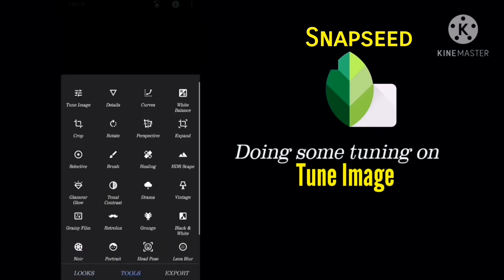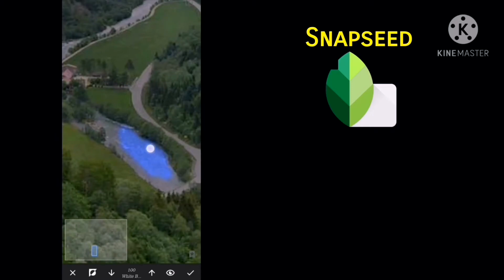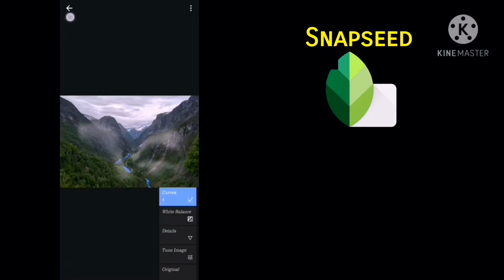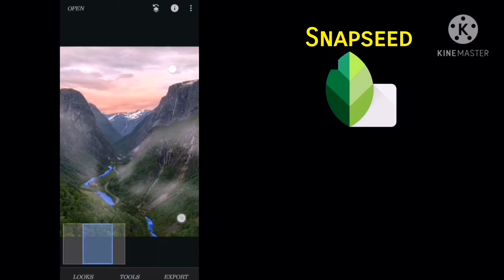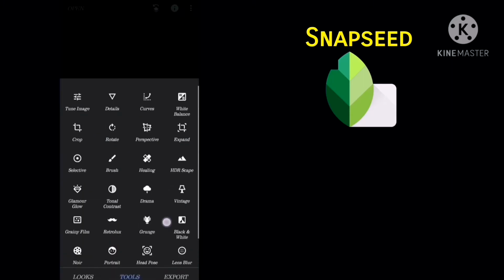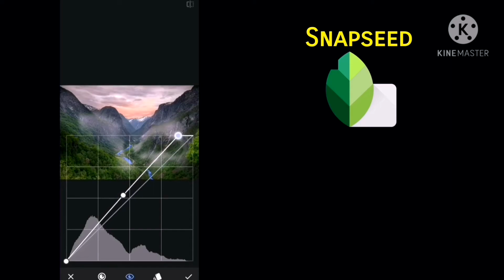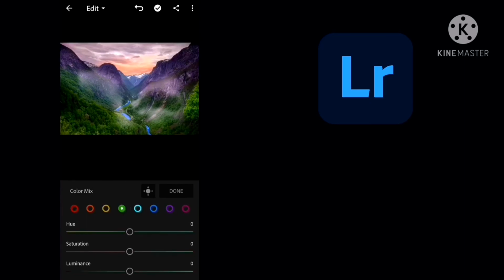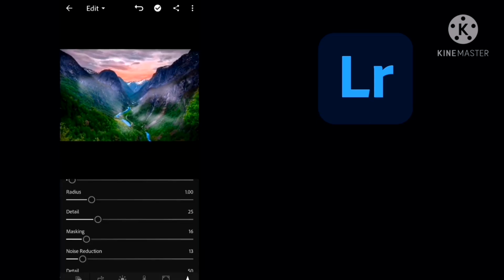Snaapseed best trick 🔥to edit Dramatic image |snapseed editing tutorial | lightroom mobile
Hello guys, in this video I'll be editing a darker image to dramatic image.

(You can enable English subtitle as well)

You can aslo send me your photographs on the given email down there .I'll edit and upload it on my next video with picture credit.